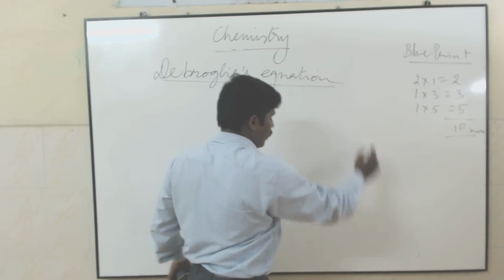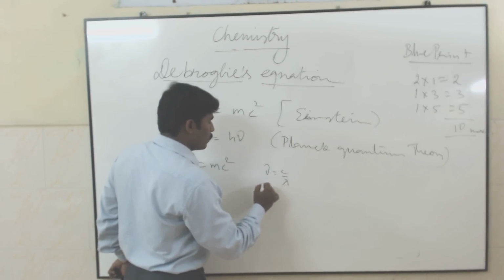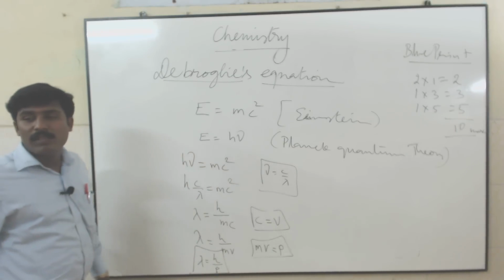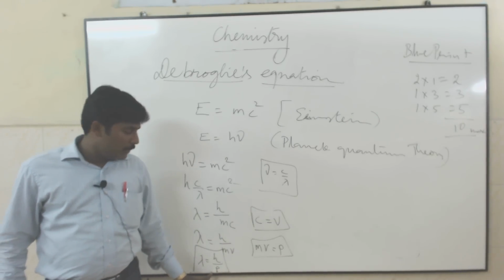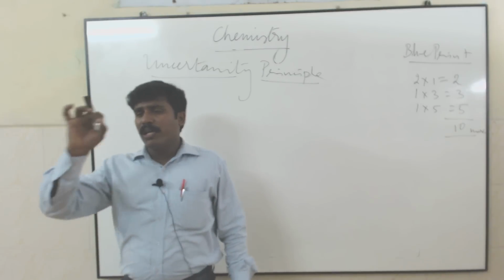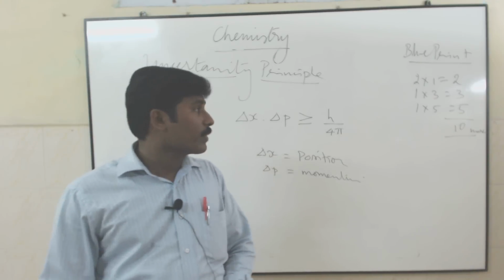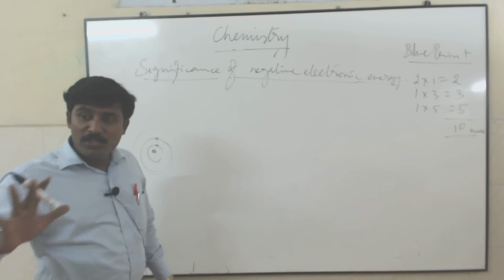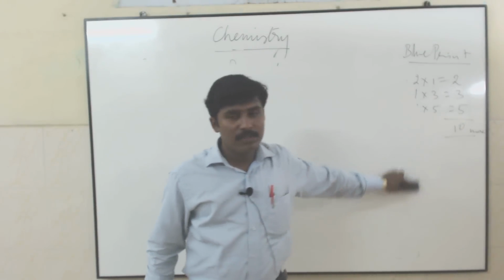TN STD 12 C1 02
1.2 Debroghe's equation,
1.3 Heisenberg uncertainity priciple, significance of negative electronic energy